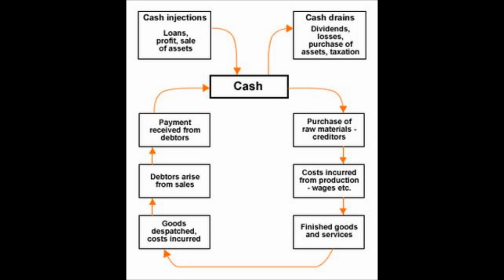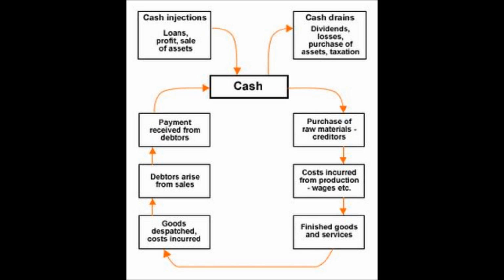Working Capital Cycle